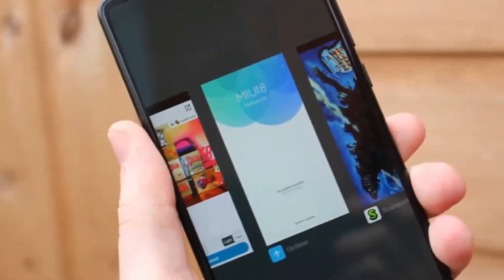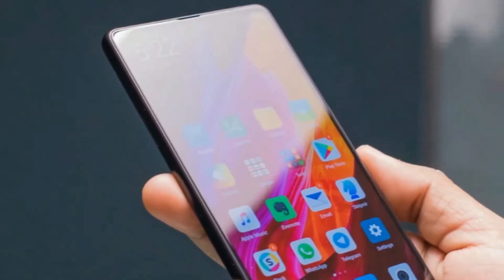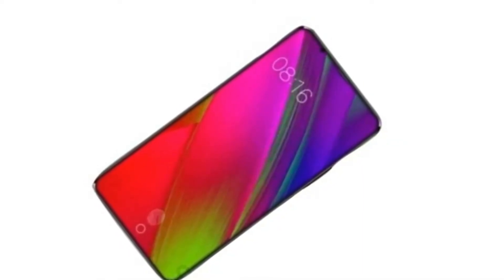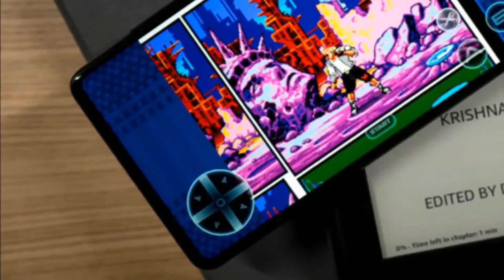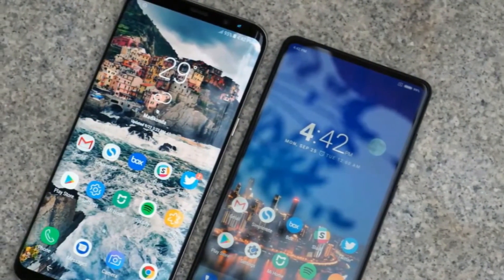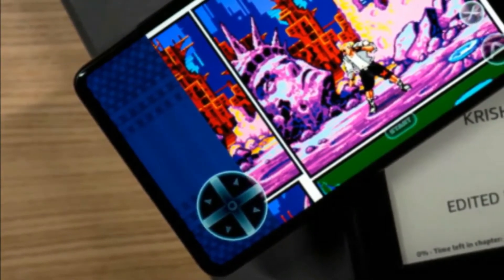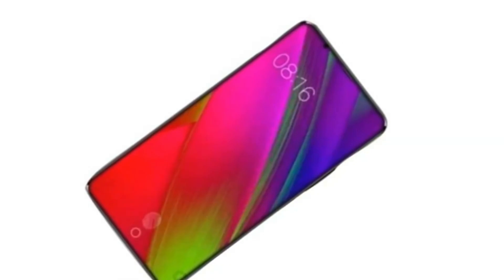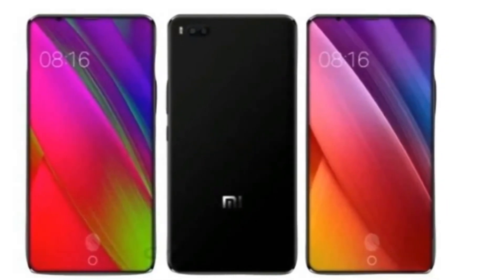Xiaomi Mi7 Release Date, Price & Specification Rumours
By C-Tech